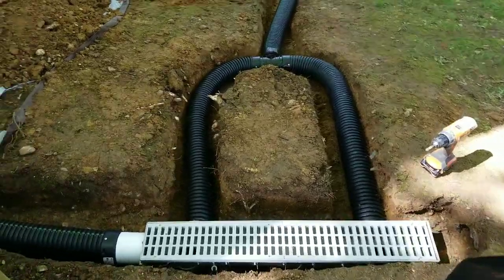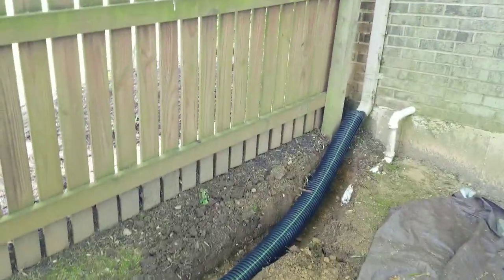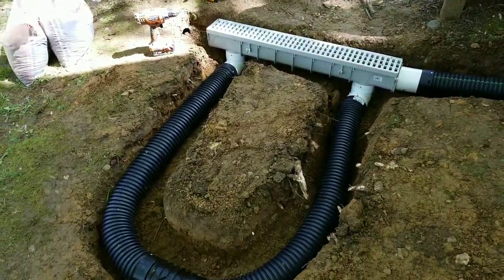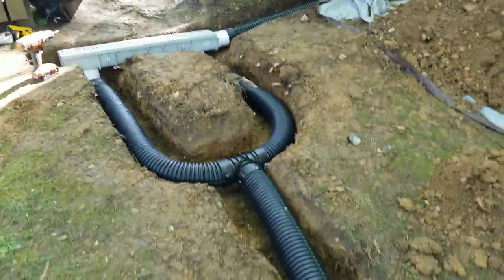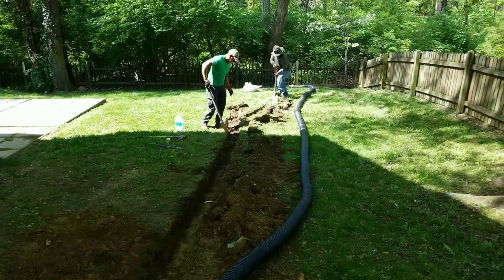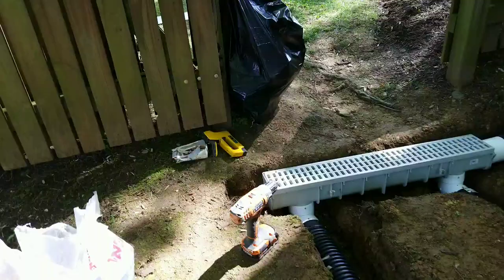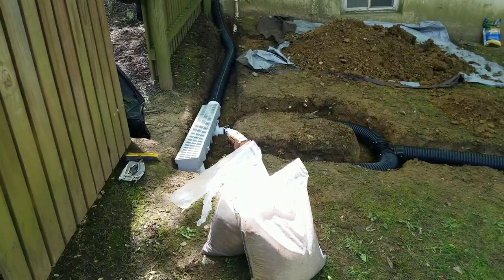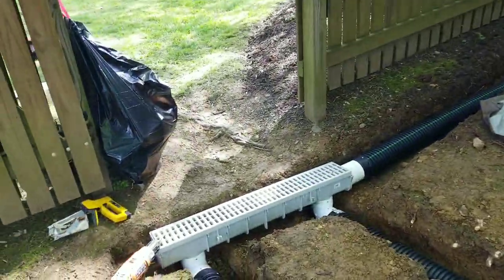Drainage system # 2 oakton VA